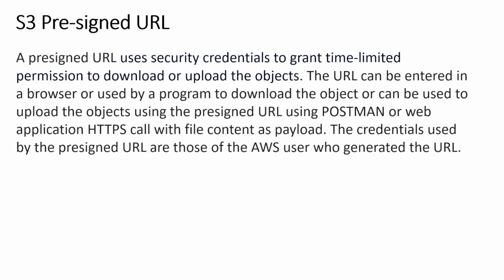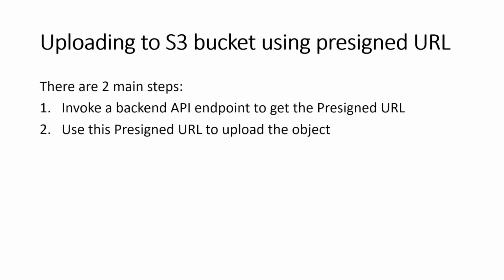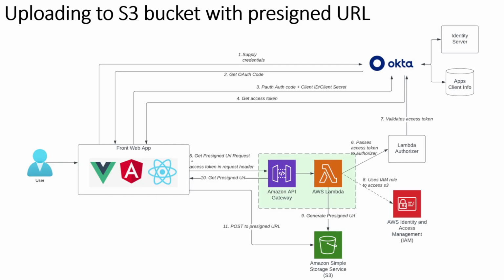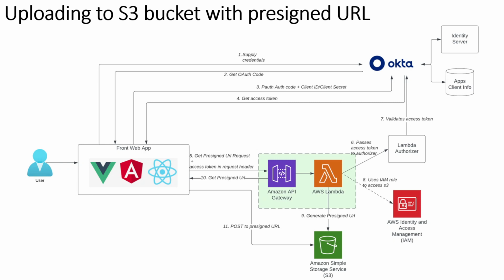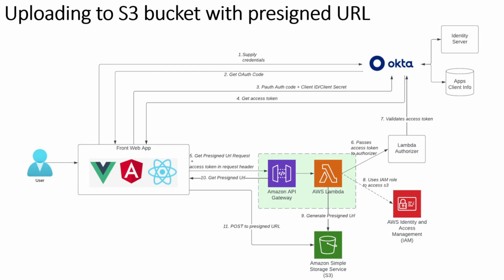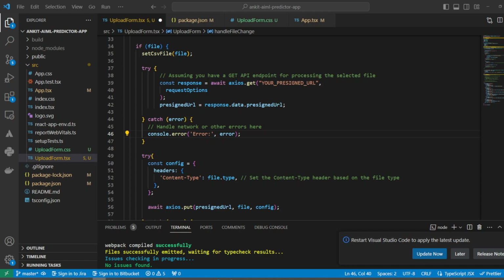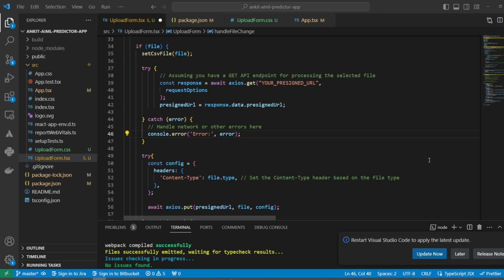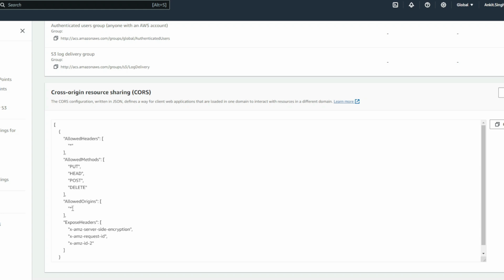What is an s3 Presigned URL?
Simplest explanation of AWS Presigned URL